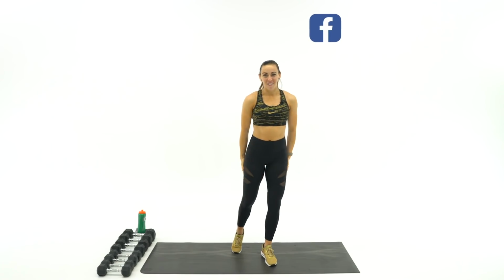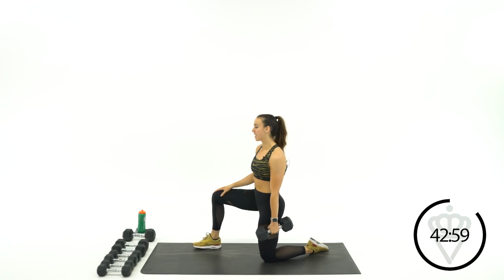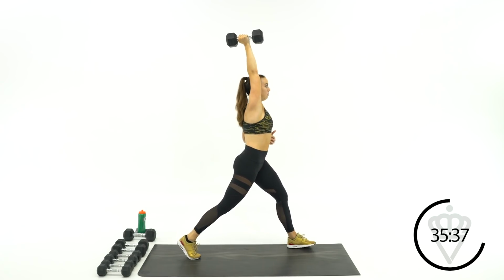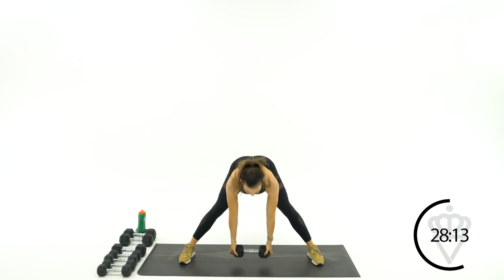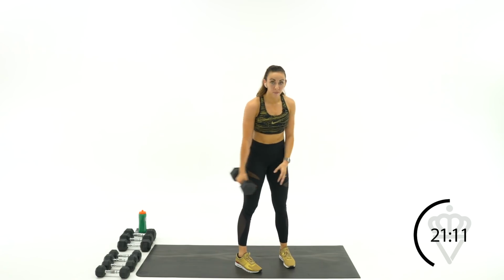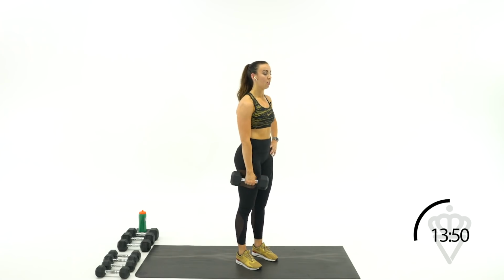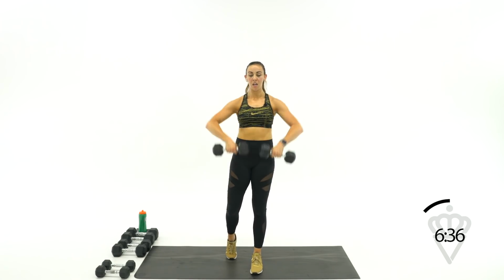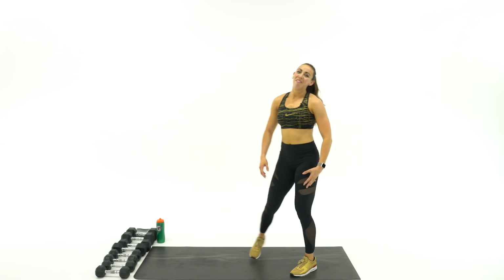50 Minute Arms and Legs Strength Workout! 🔥BURN 510 CALORIES!*🔥 Sydney Cummings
It's full body strength day and we are working hard to target our arms and our legs so grab your dumbbells and let's CRUSH IT together!

Today your workout consists of single sided strength and cardio bursts! I want you to really target your core and stabilize your body to keep it all working together! I am using 8lb, 10lb, 15lb, and 20lb dumbbell. We are working for 45 seconds and resting for 15 seconds during this workout for the entire workout so I need you to crank up the intensity and give yourself a good challenge! Go hard by really pushing the heavy weights in each movement! Always be willing to go outside your comfort zone!